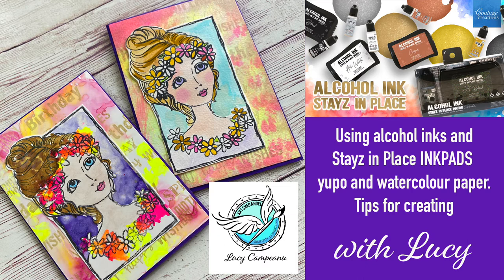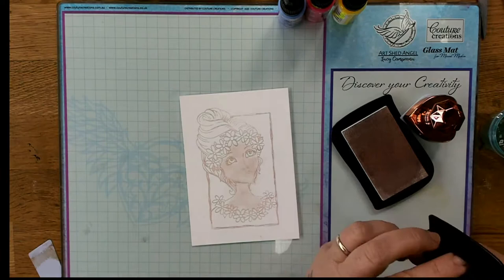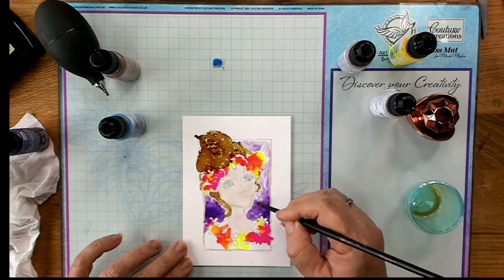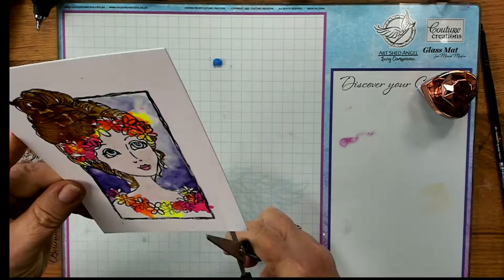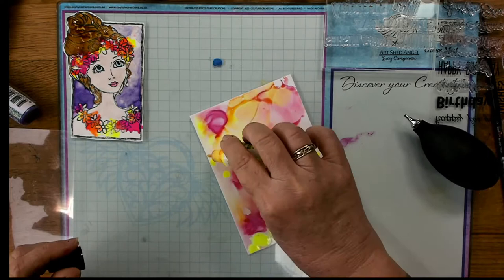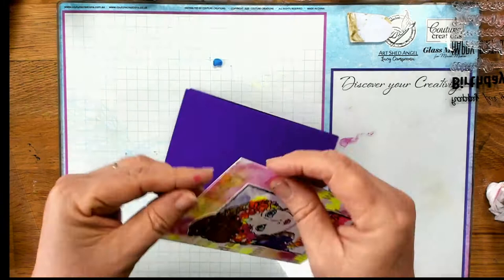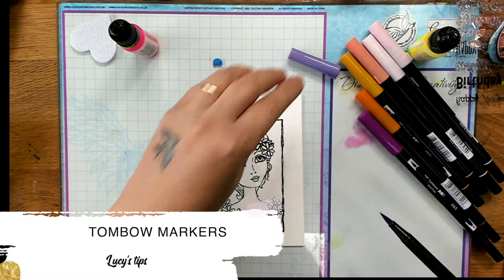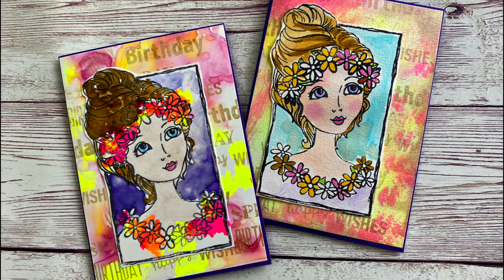Daisy girl with Alcohol inks and Stayz in Place inkpads With Lucy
Products used in video can be sourced at suppliers of Couture creation Australia world wide.
Stays in pLace ink pads in
Rose Gold, Bright Gold, Gun Metal Grey and Matte Jet Black

Couture creations alcohol inks in Fushia Glitter,
Fluro Blue, Yellow and pink.

Yupo and watercolour paper by Couture creations

Daisy girl stamp coming out soon. Let me know if you like her.